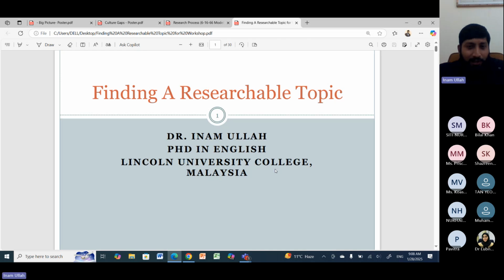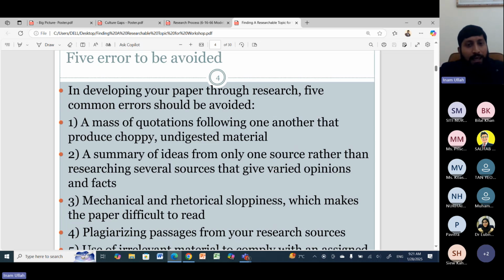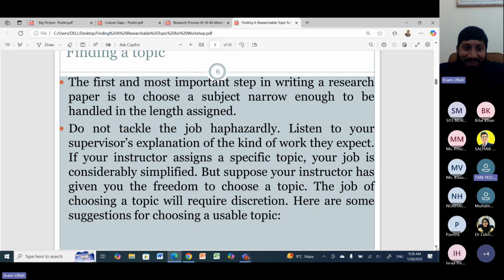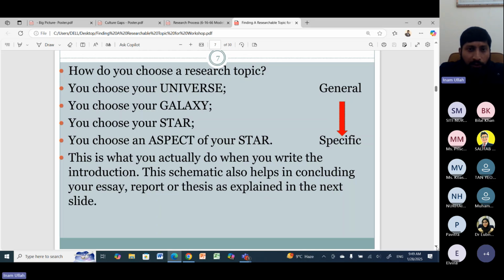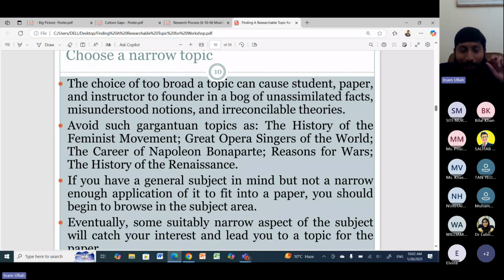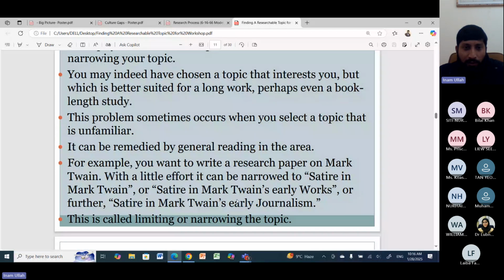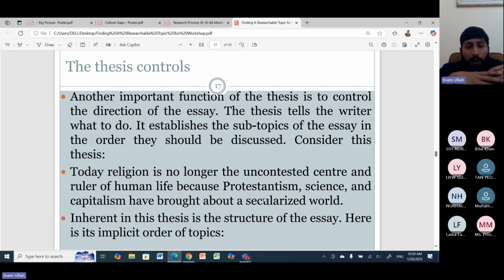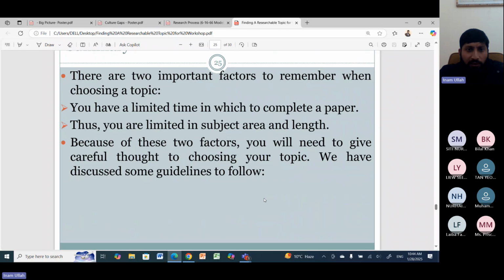Finding a Researchable Topic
✅ Unlock Your Research Potential! ✅

Our online workshop on "Finding a Researchable Topic" was a great success! 🎉📚 A big thank you to Dr. Innam Ullah for sharing valuable insights and to all participants for their engagement.